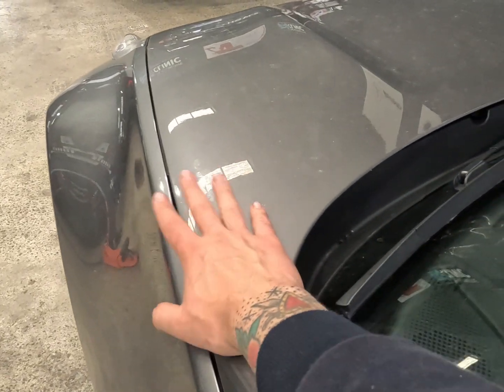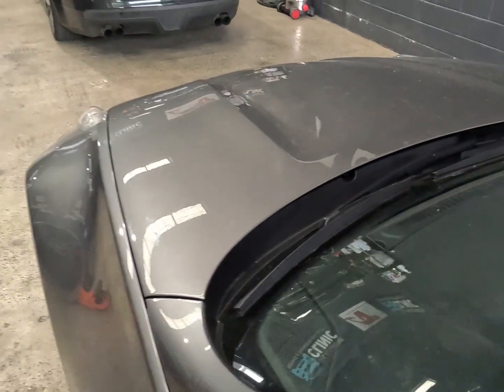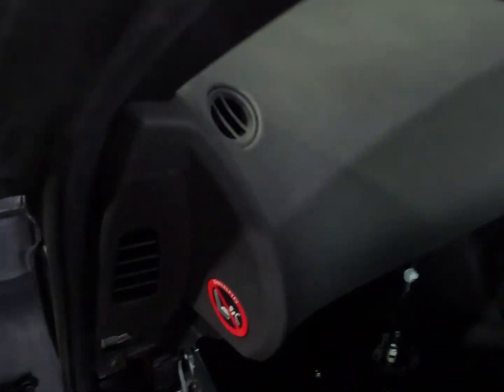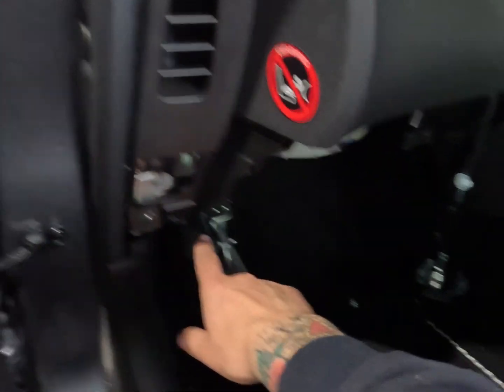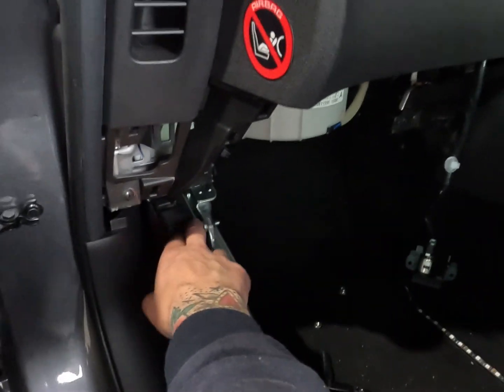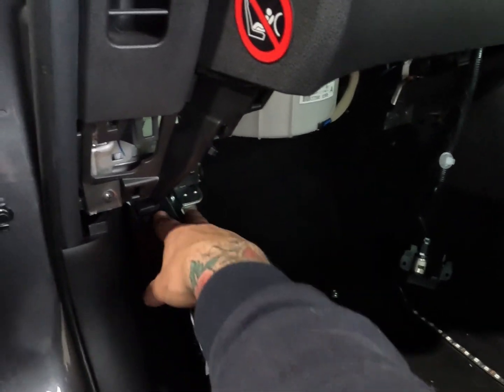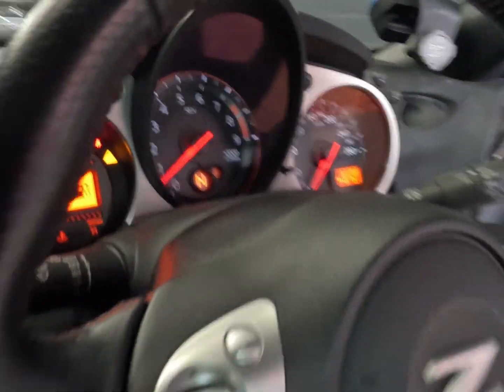Nissan 370z pedestrian protection system light "bonnet light" diagnostics and repair✅️😎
this week we had a nissan 370z for a pedestrian protection system fault l, we were able to repair an internal software issue in this module to save the customer thousands !